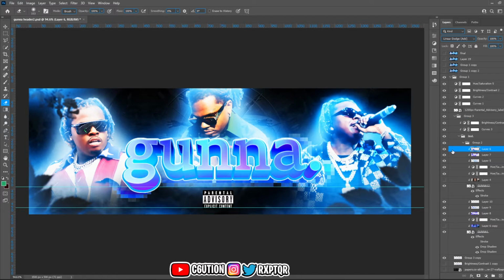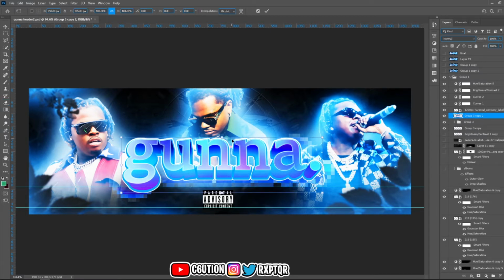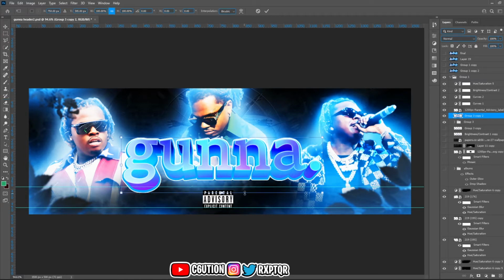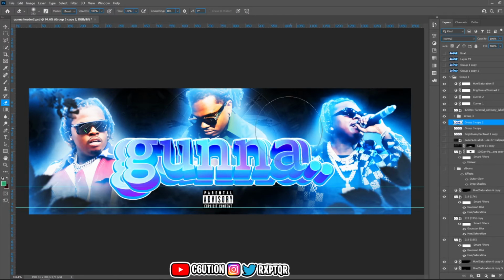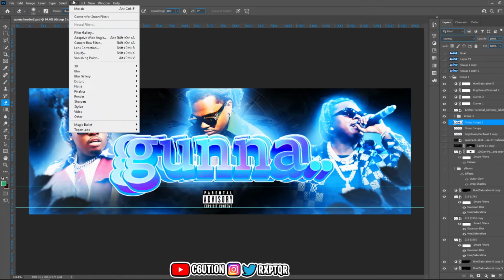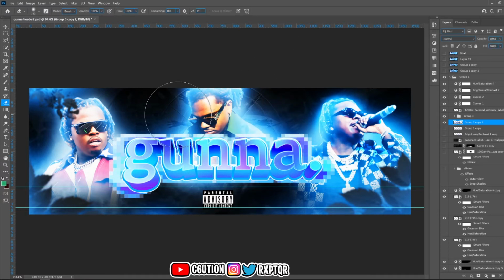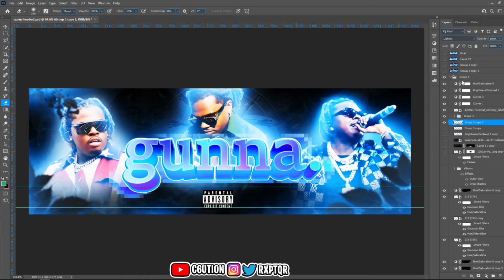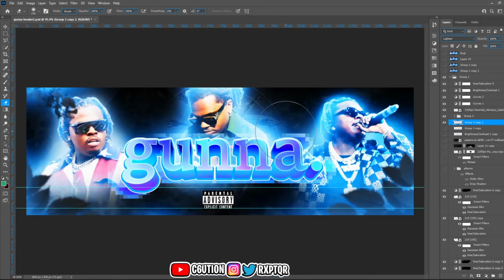PS Tutorial: How To Create A Pixelated Border for 3D Text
How To Create A Pixelated Border for 3D Text in Photoshop!